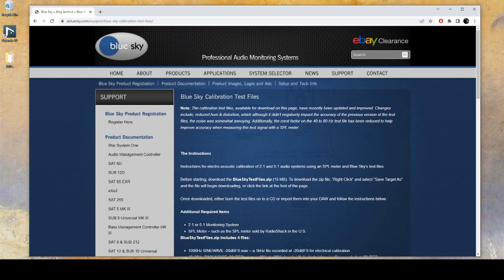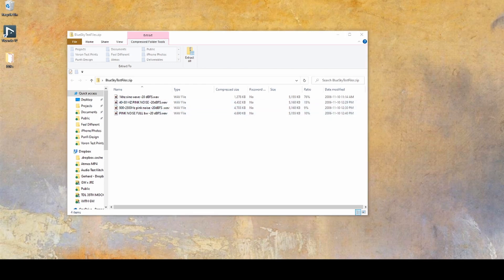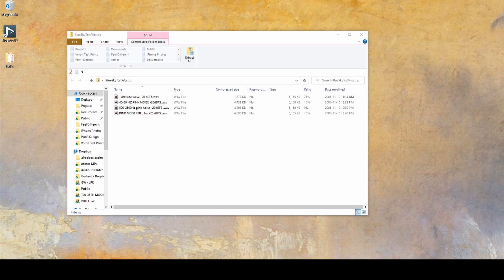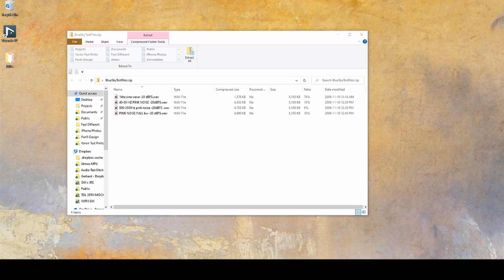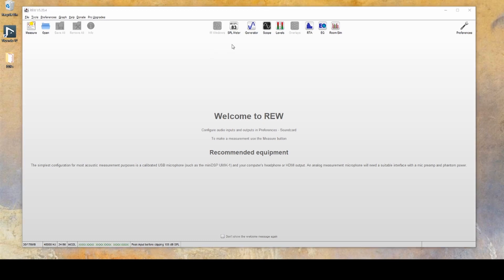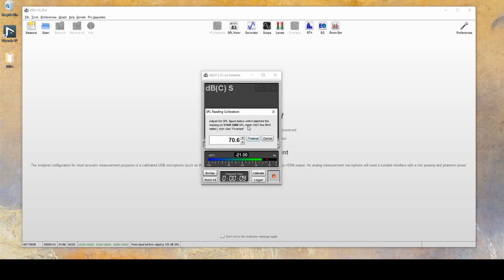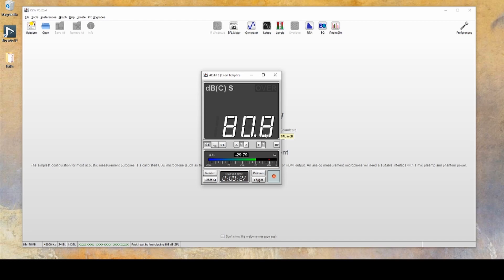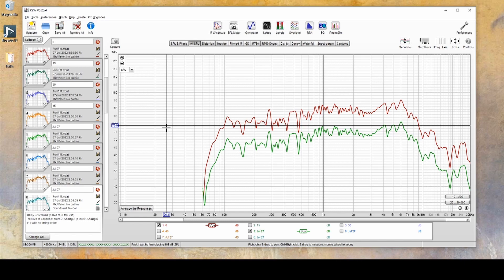SPL Calibration For Monitoring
How to calibrate your speakers using an SPL meter or with REW.